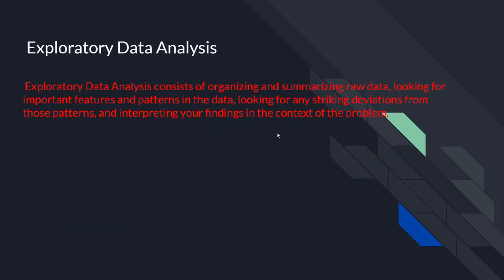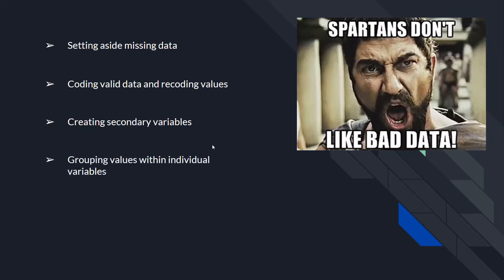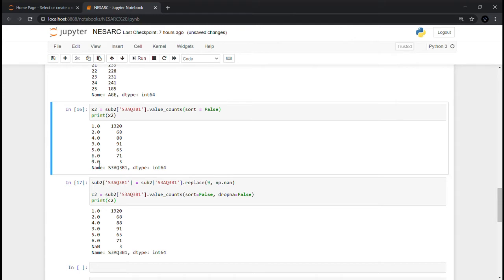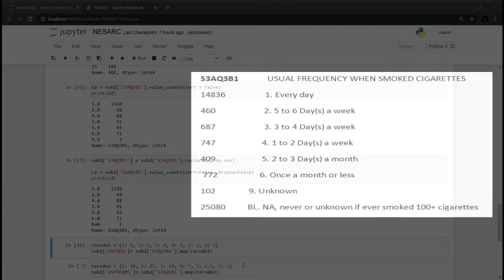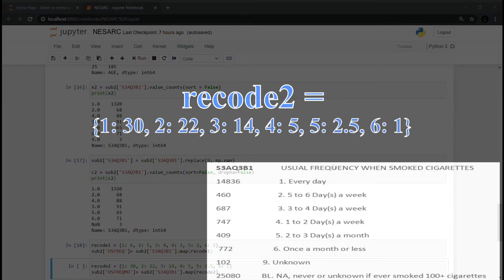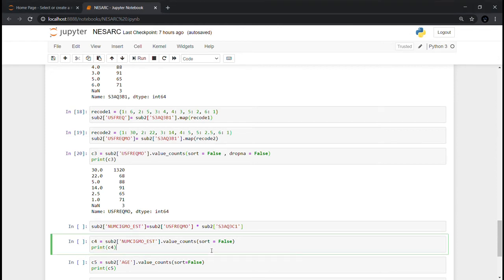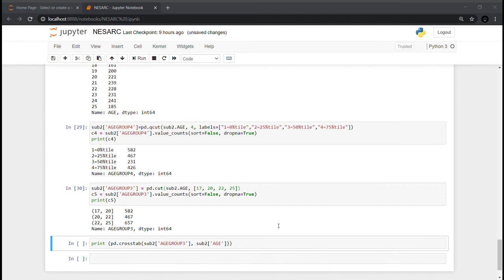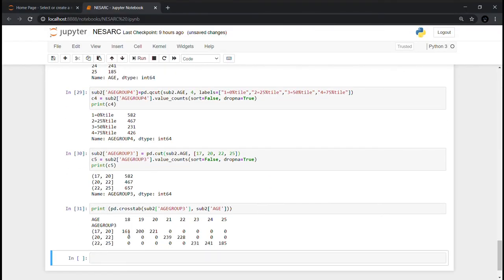Data Management and Visualization Part 3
Welcome to session 3 of Data management and Visualization.
In this video we will look at some popular Data Management Techniques.